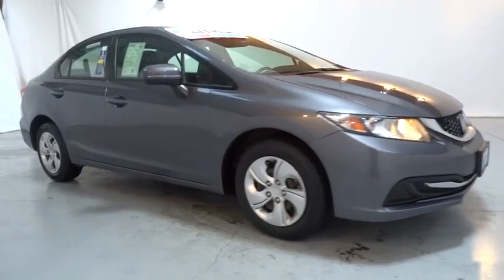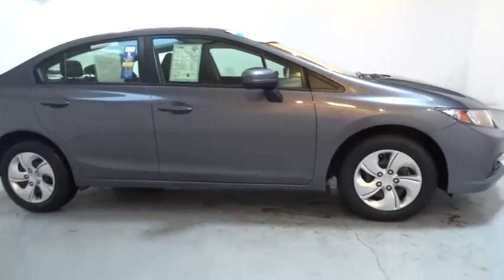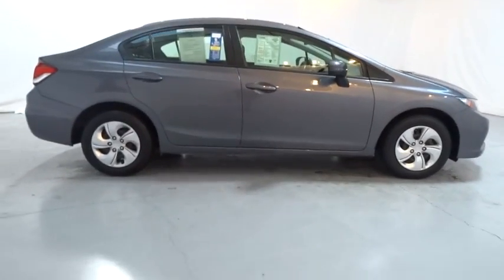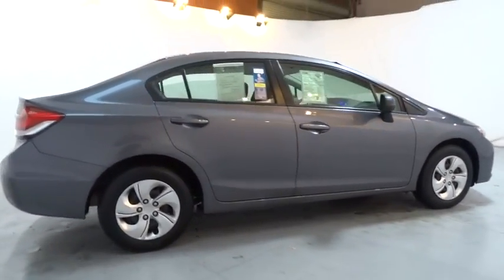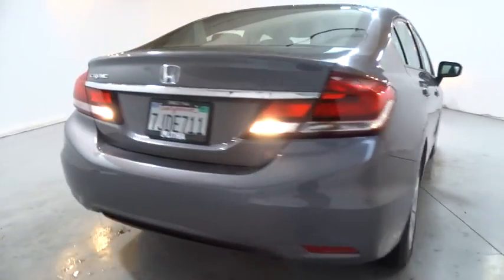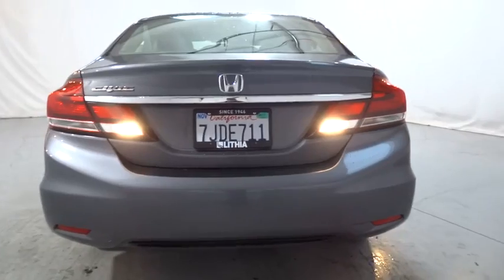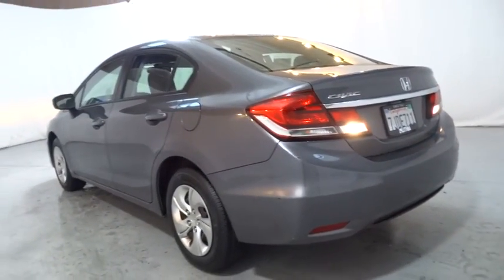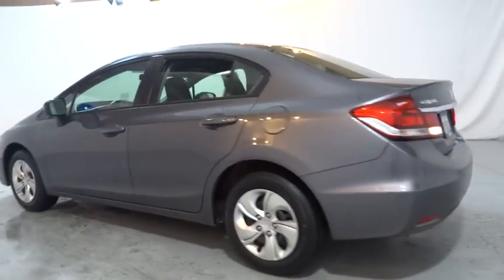2015 HONDA CIVIC SEDAN Fresno, Bakersfield, Modesto, Stockton, Central California FE204566HLW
MODERN STEEL METALLIC USED 2015 HONDA CIVIC SEDAN available in Fresno, California at Lithia Nissan of Fresno. Servicing the Bakersfield, Modesto, Stockton, Central California area.
2015 HONDA CIVIC SEDAN 4DR CVT LX - Stock#: FE204566HLW - VIN#: 19XFB2F51FE204566

ONLY 36,008 Miles! FUEL EFFICIENT 39 MPG Hwy/30 MPG City! Modern Steel Metallic exterior and Black interior, LX trim. Bluetooth, CD Player, Back-Up Camera, iPod/MP3 Input. READ MORE!br /br /KEY FEATURES INCLUDEbr /Back-Up Camera, iPod/MP3 Input, Bluetooth, CD Player MP3 Player, Remote Trunk Release, Keyless Entry, Steering Wheel Controls, Child Safety Locks. Honda LX with Modern Steel Metallic exterior and Black interior features a 4 Cylinder Engine with 143 HP at 6500 RPM*. br /br /EXPERTS RAVEbr /. the rear-seat accommodations are excellent for this class. The rear bench is mounted high enough to provide proper thigh support for adults, and it boasts significantly more real-world legroom than key rivals like the Chevrolet Cruze and Ford Focus. -Edmunds.com. Great Gas Mileage: 39 MPG Hwy. br /br /BUY FROM AN AWARD WINNING DEALERbr /Lithia Nissan of Fresno sells new and used Nissan cars, Nissan trucks & Nissan SUVs in Fresno, CA. We have a strong and committed sales staff with many years of experience satisfying our customers' needs. Feel free to browse our inventory online, request more information about vehicles, set up a test drive or inquire about financing! br /br /Pricing analysis performed on 3/3/2018. Horsepower calculations based on trim engine configuration. Fuel economy calculations based on original manufacturer data for trim engine configuration. Please confirm the accuracy of the included equipment by calling us prior to purchase. br /